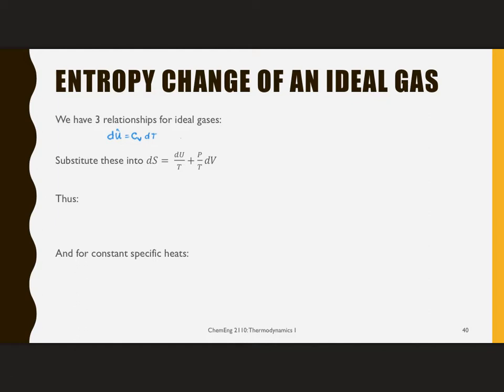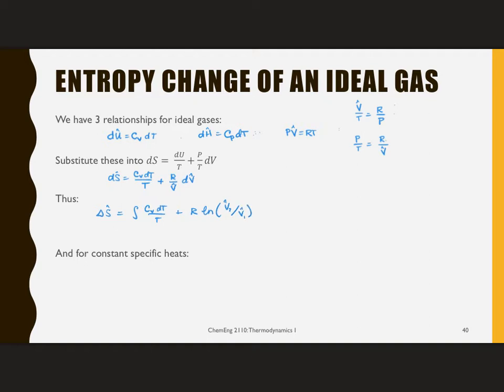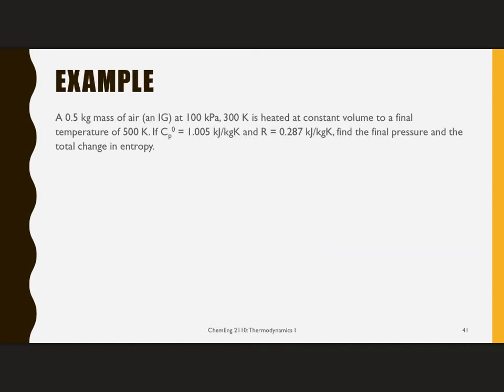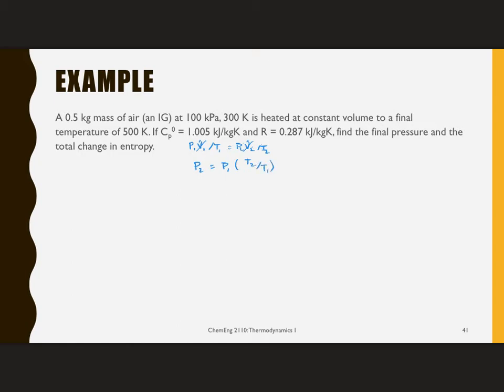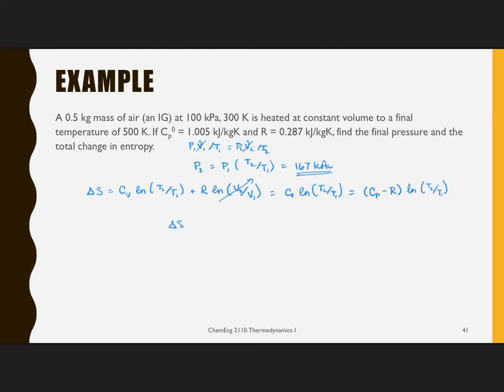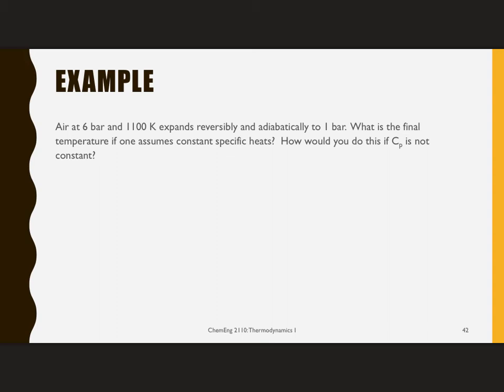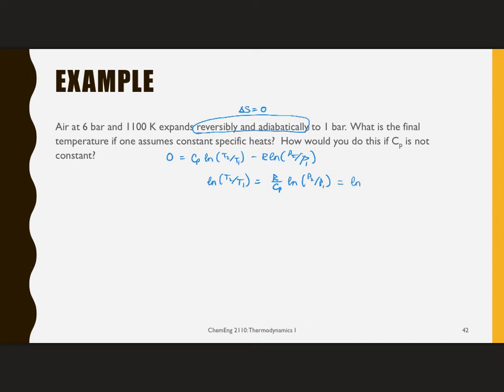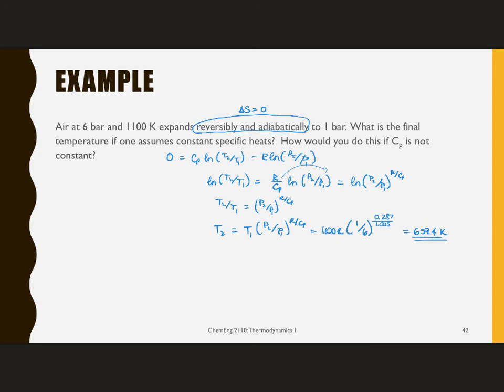ChE 2110 Chapter 4j - Entropy Calculations for Ideal Gases